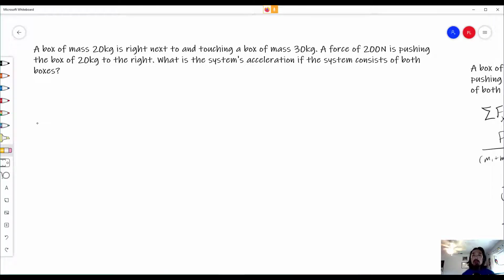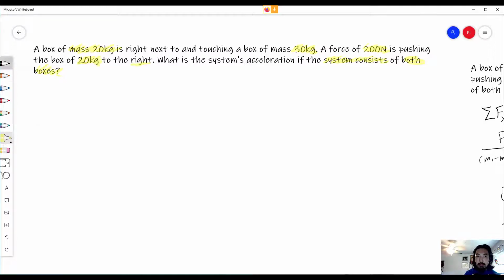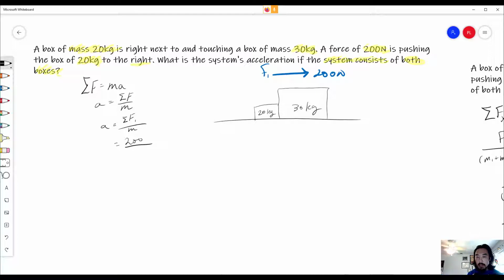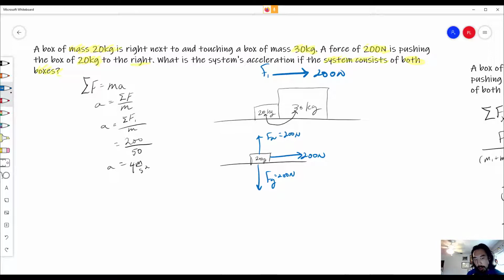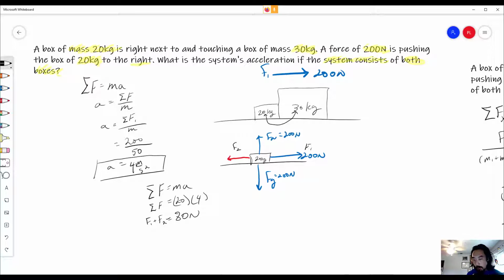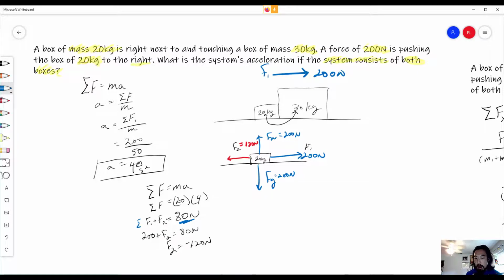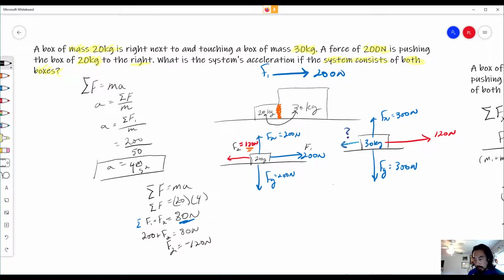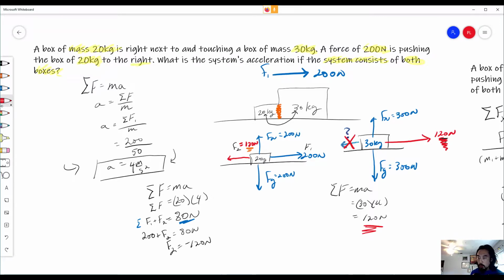Using Newton's 2nd law to show Newton's 3rd Law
Mr. Lee goes into the mathematical side of Newton's 3rd law of motion with the contact force between two boxes.